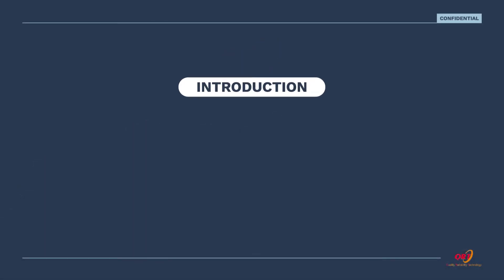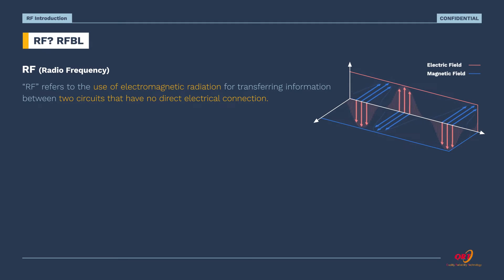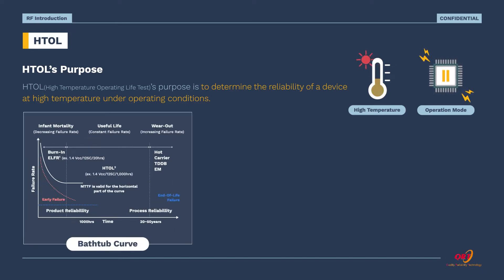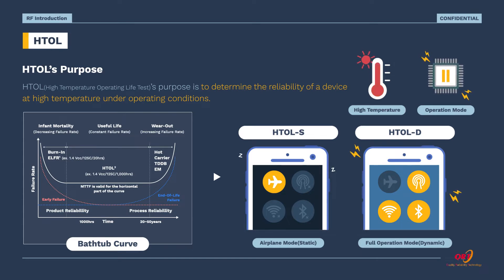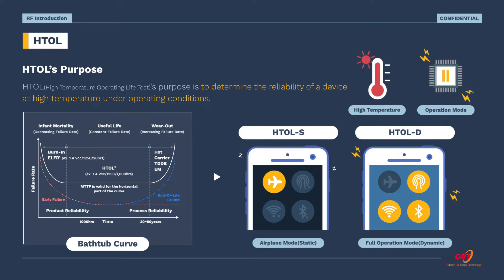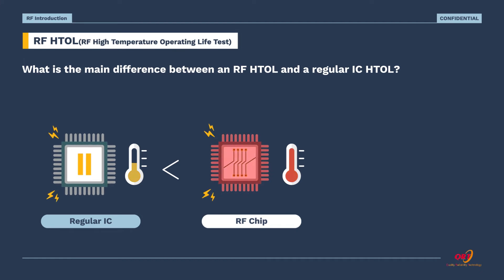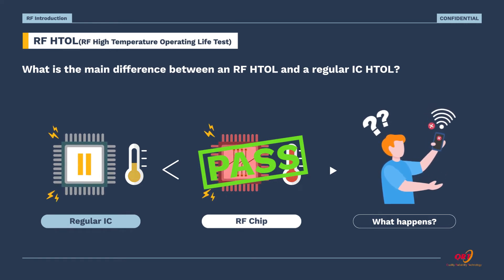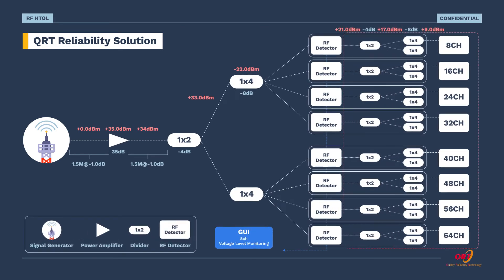RF HTOL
Learn about RF HTOL, presented by QRT.

We provide solutions and expertise in:
• Reliability / High Temperature Operation Life (HTOL) Test
• Mechanical Test
• Highly Accelerated Stress Test (HAST)
• Highly Accelerated Life Test (HALT)
• LED, CIS, MEMS Device Reliability Test
• Failure Analysis and Highresolution Imaging
• Material Analysis and Circuit Modification
• Chemical and Forensic Analysis
• Reverse Engineering
• Radiation Test for SoC, Memory and Power Device
We QRT provide globally accepted and recognized Test Certification which is fully compliant with various international safety and reliability standards, such as ISO 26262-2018 Functional Safety and AEC Q100 for Electric/Electronic parts for automotive industries. We also have a dedicated team of highly experienced engineers and technologists to offer technical training and educational services in the U.S, China, and Korea.